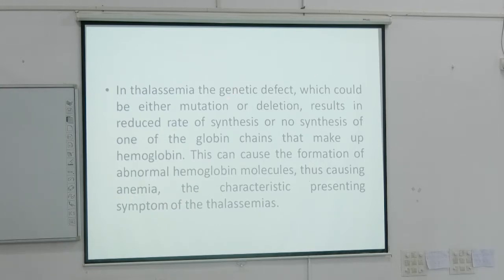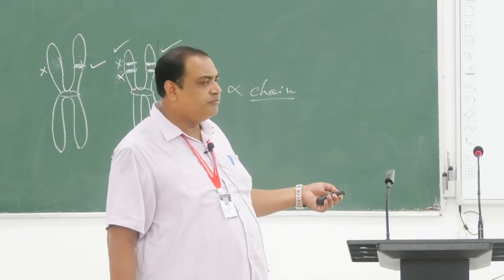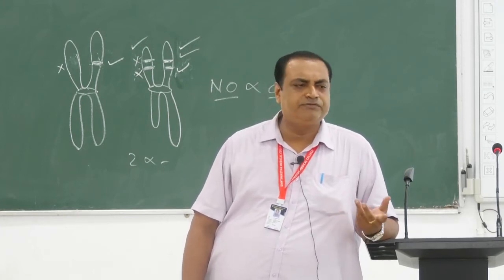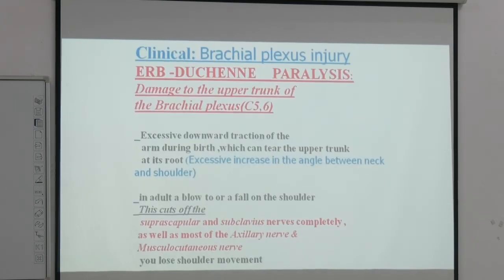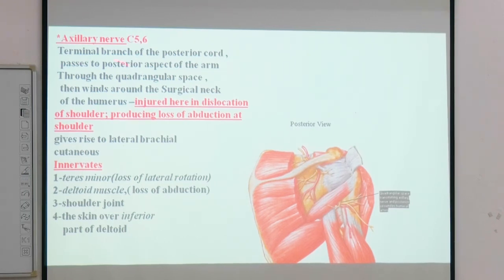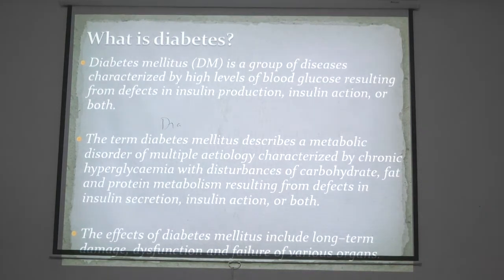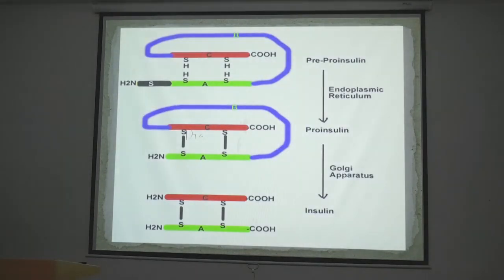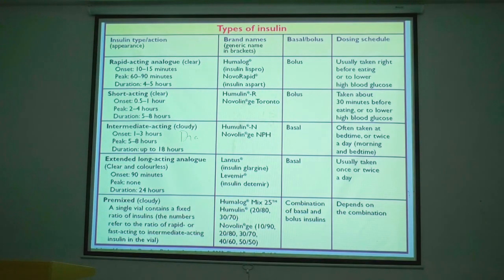Lecture On Thalassemia and Other Hemoglobinopathies: A Comprehensive Guide | MBBS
This video provides a comprehensive overview of thalassemia and other hemoglobinopathies. The video covers the causes, symptoms, diagnosis, and treatment of these disorders. It also discusses the genetic counseling and screening for thalassemia.

The video starts with an introduction to thalassemia and other hemoglobinopathies. It then discusses the different types of thalassemia, including alpha thalassemia and beta thalassemia. The video also covers the symptoms of thalassemia, such as anemia, fatigue, and shortness of breath.

The video then discusses the diagnosis of thalassemia. This includes a blood test to check the hemoglobin level and a genetic test to identify the mutation that causes thalassemia. The video also discusses the treatment of thalassemia, which may include blood transfusions, iron chelation therapy, and bone marrow transplant.

The video concludes with a discussion of the genetic counseling and screening for thalassemia. Genetic counseling can help families understand their risk of having a child with thalassemia. Screening for thalassemia can help identify carriers of the disease before they have children.

This video is a valuable resource for anyone who wants to learn more about thalassemia and other hemoglobinopathies. It is also a helpful resource for healthcare professionals who are involved in the diagnosis and treatment of these disorders.

10-09-22 MBBS CLASS